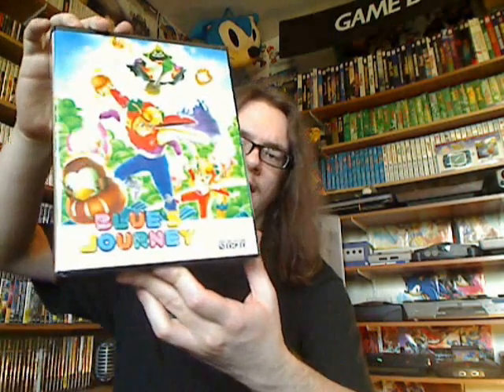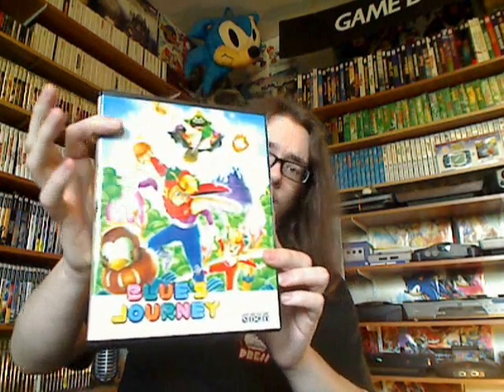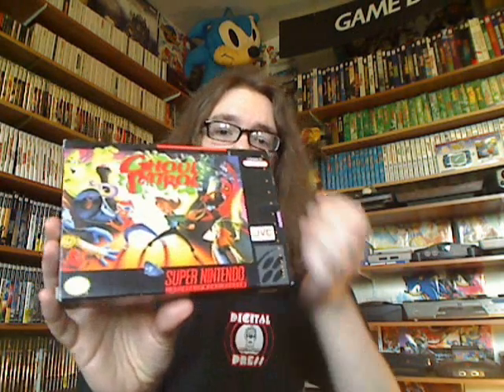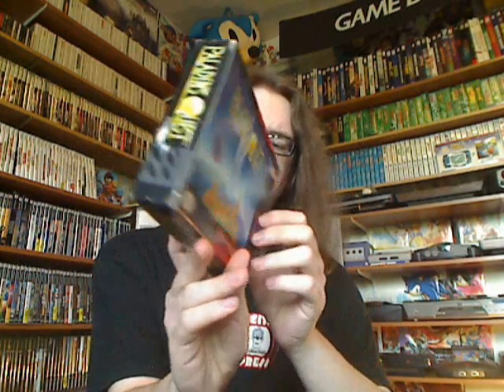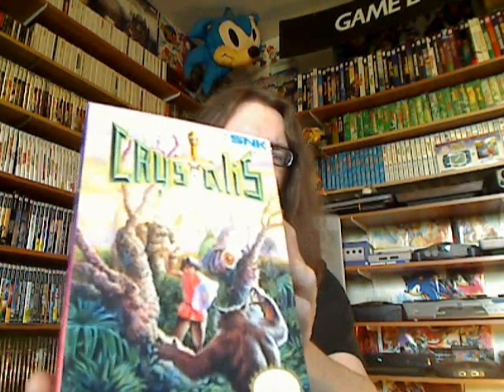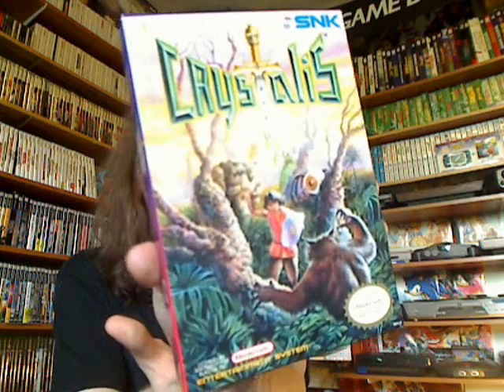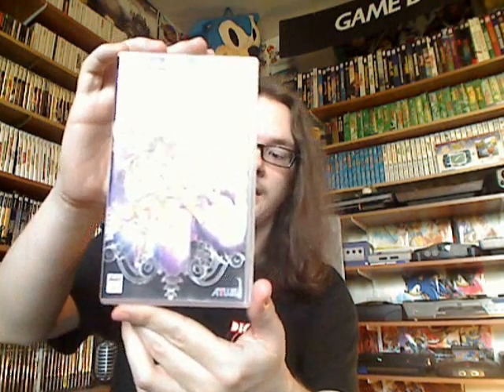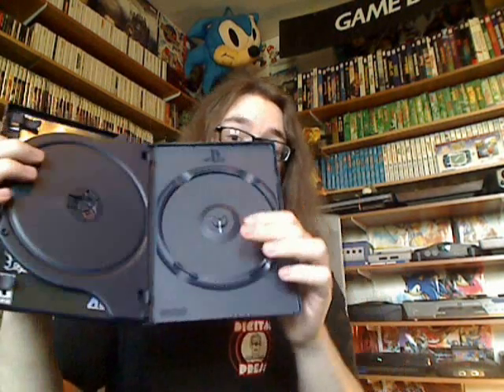Games I bought recently (Episode 13) "TooManyGames 09" Edition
Showing off what I bought on my trip to the TooManyGames 09 Convention in Leesport PA.